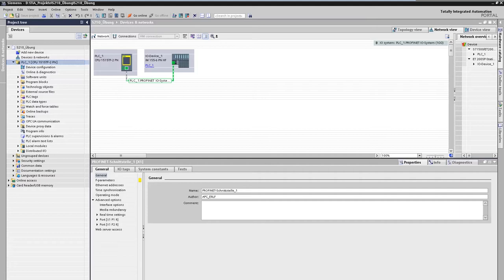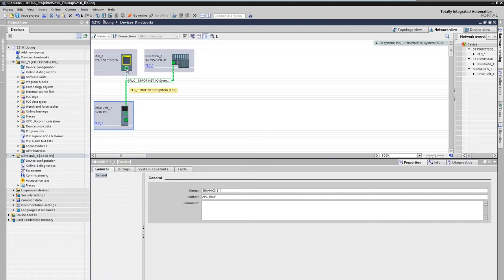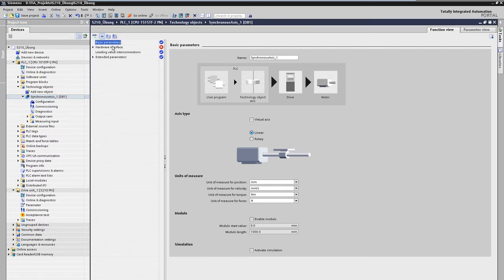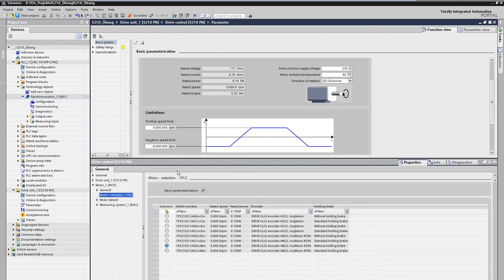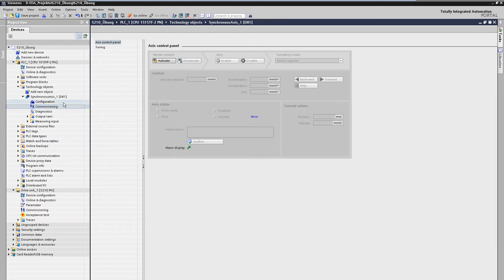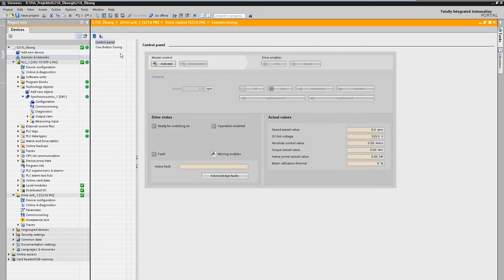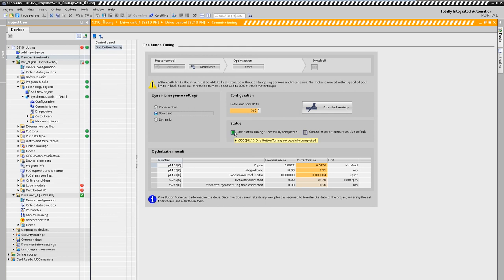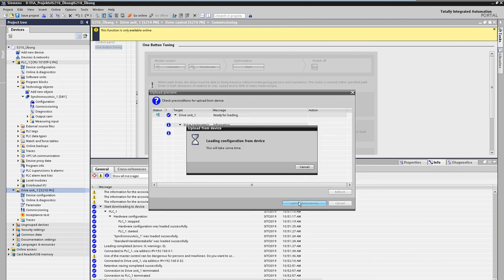SINAMICS S210 - Motion Control in TIA Portal with SIMATIC and SINAMICS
The video shows the simple connection of a SINAMICS S210 servo drive to a technology object of the SIMATIC controller.
The aim is to move the axis via the control panel and to optimize the control of the drive. Follow the instructions step by step.